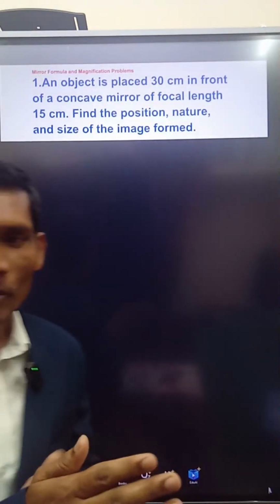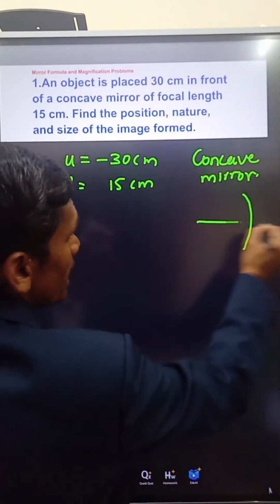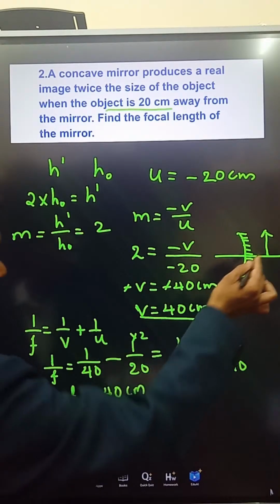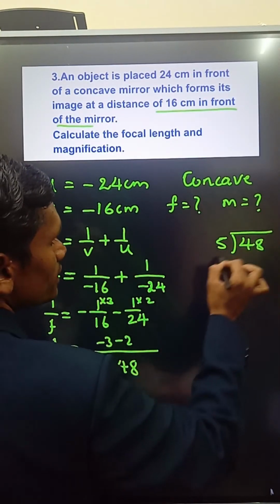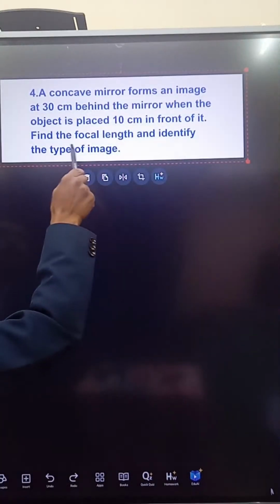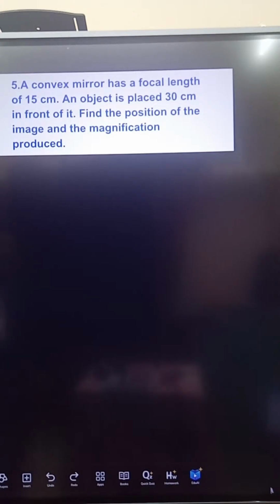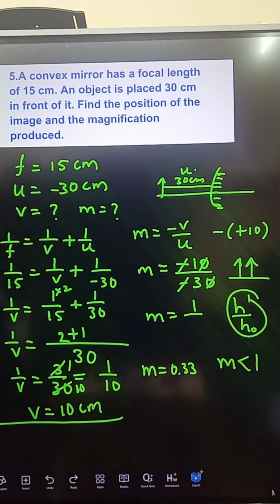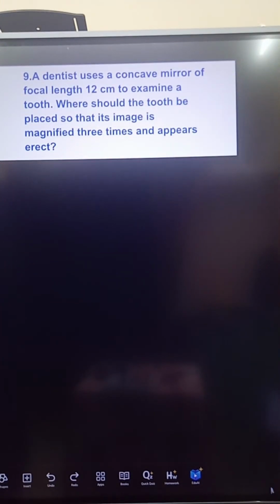VSHODHA CLASSES is live Mirror Formula & Magnification Made Easy | Class 10 Science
Join our live class on Vshodha  Classes, where we’ll learn how to solve problems on mirror formula and magnification in the easiest and most effective way! 🌟

In this session, you’ll learn:
🔹 The concept of mirror formula (1/f = 1/v + 1/u)
🔹 How to apply the sign conventions correctly
🔹 Step-by-step numerical problem solving
🔹 How to calculate magnification of mirrors
🔹 Important tips to avoid common mistakes

Perfect for Class 10 Science students who want to understand the topic deeply and score full marks in exams!

📅 Live Today at 8 PM
📚 Topic: Mirror Formula & Magnification
👨‍🏫 Instructor: Kalmesh Sir